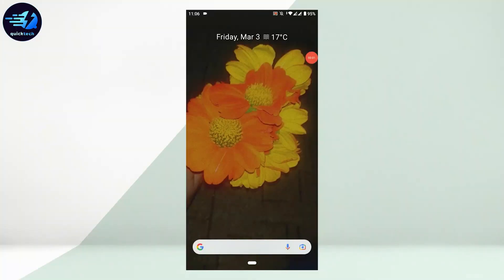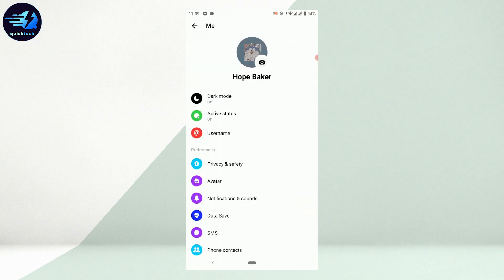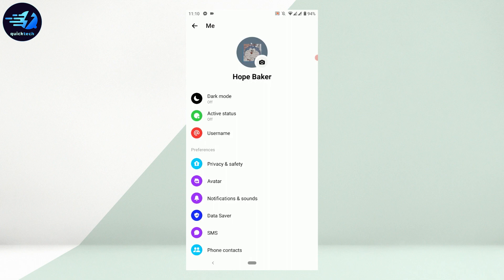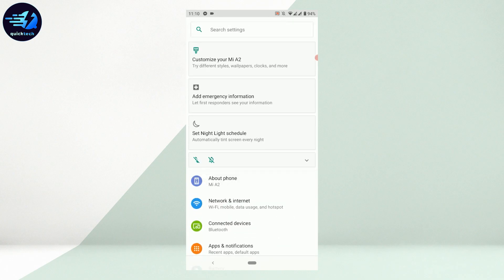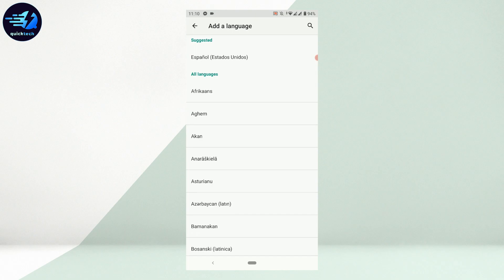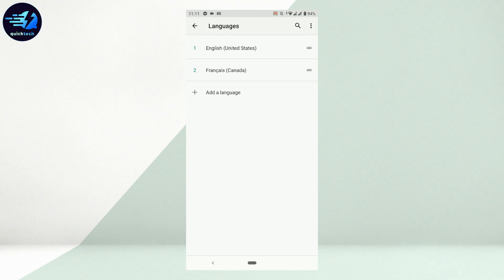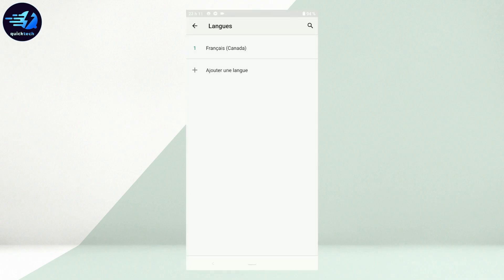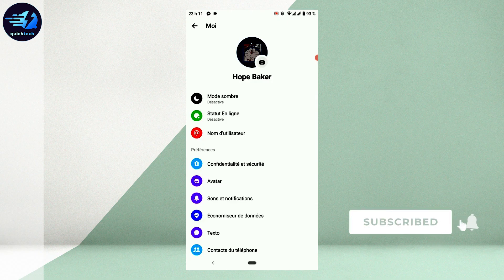How To Change Facebook Messenger Language | Change Facebook Messenger Language Tutorial 2023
In this video, we will show you how to change messenger language, This video will helps you out if you want to use messenger in a different language then your main language. Follow along with this tutorial to easily change your messenger language in just few minutes.